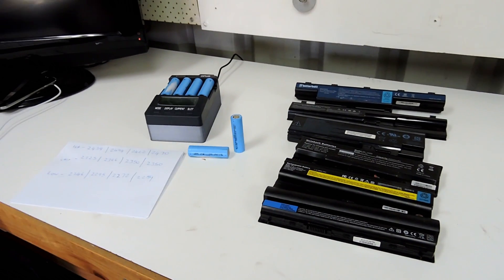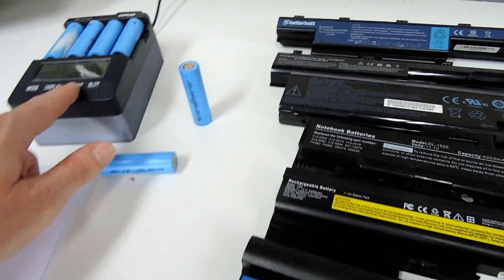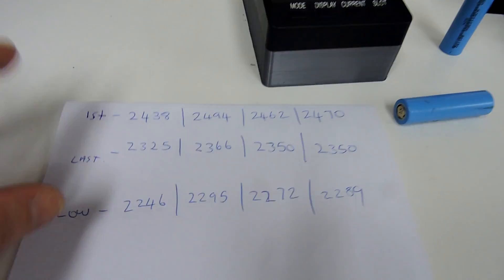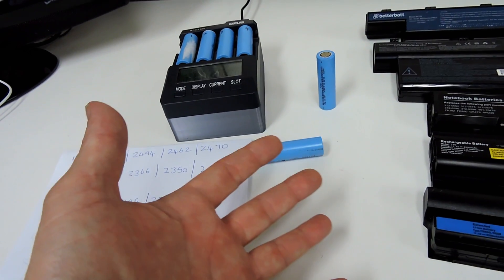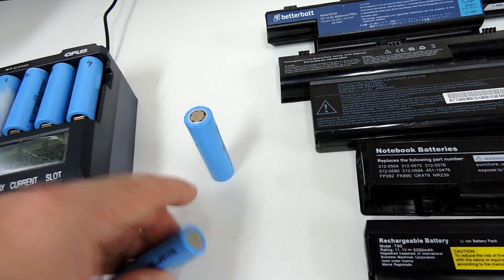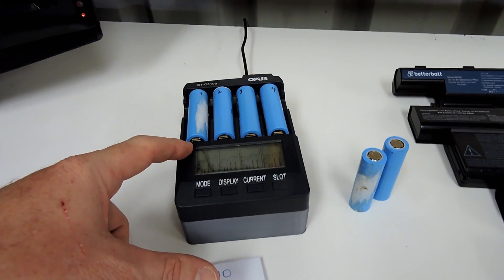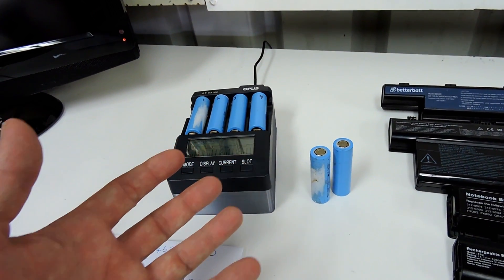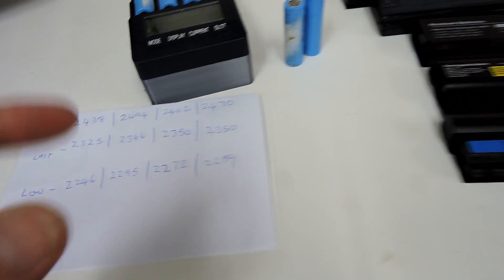Fake 18650 Cells part 2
Got called out big time on the last 'fake cells' video, and rightly so never tested these so-called fake 18650 cells so decided to do something about it. 116 cycles later they are only 100 mah less capacity than when I started the test. Granted they weren't in the least scientific now where they, no climate control and an 18month old opus Charger that has been used every day of those 18 months.

■▬▬▬▬▬ Music Credits ▬▬▬▬▬■

Pete